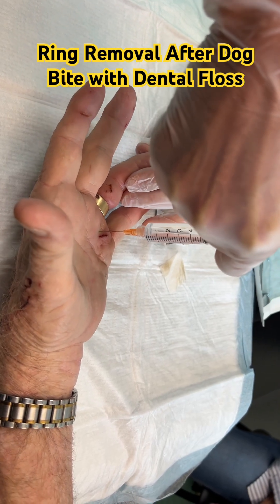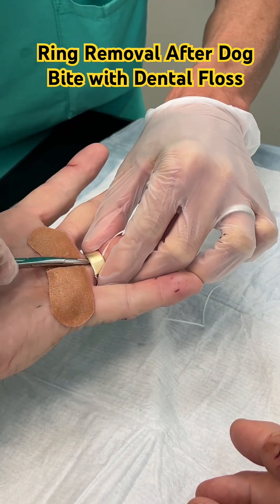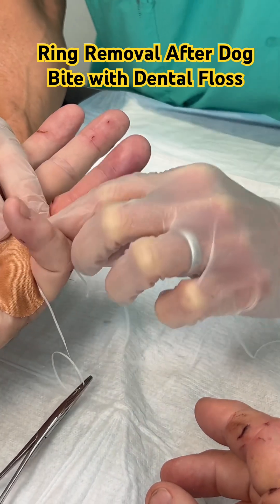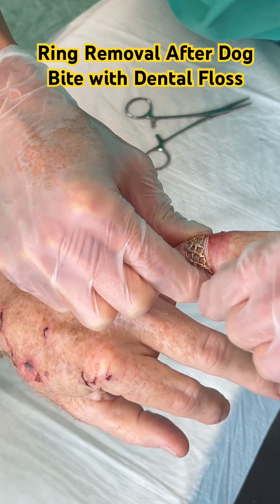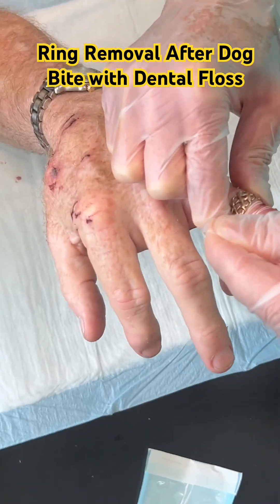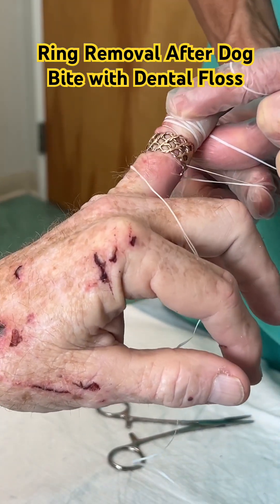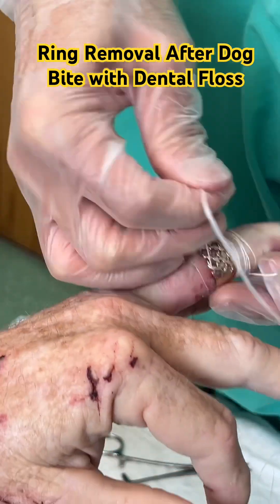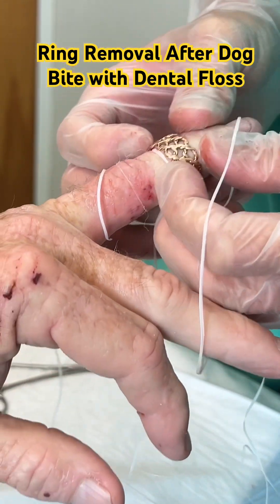Why this every day item is a hand surgeon’s most useful tool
Ring removal from left ring finger after dog bite using dental floss.
Why you should keep dental floss in your utility bag!

This video contains information and images from a procedure The content seen in this video is provided only for medical education purposes and is not intended to replace professional medical advice, diagnosis, or treatment.

If you are an aspiring surgeon at the undergraduate, medical school, or resident level hopefully you will find this video helpful.

If you are a patient thinking about this procedure, hopefully you find this video is reassuring that this procedure is simple and will make your experience less anxiety provoking.

Este video contiene imágenes de una cirugía.
Hablamos Español.